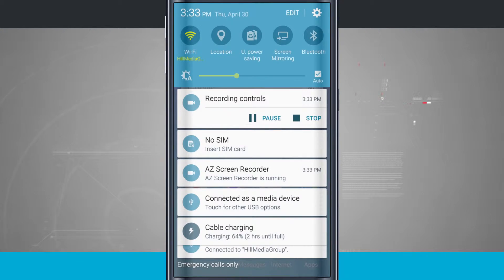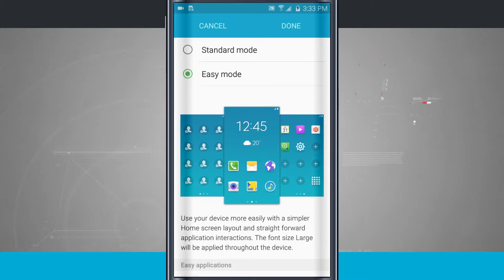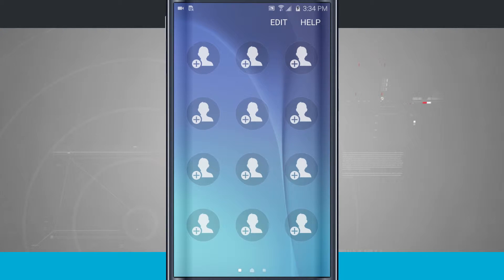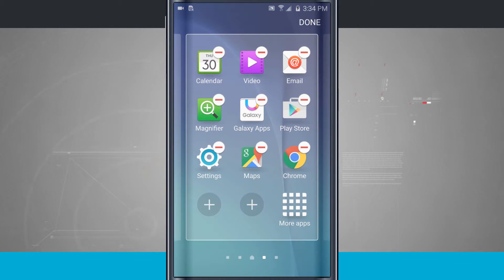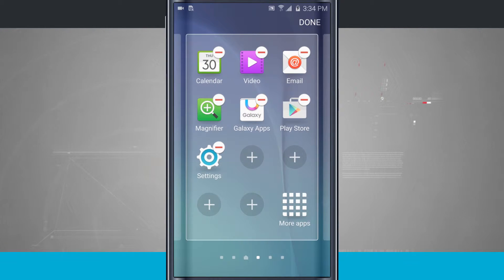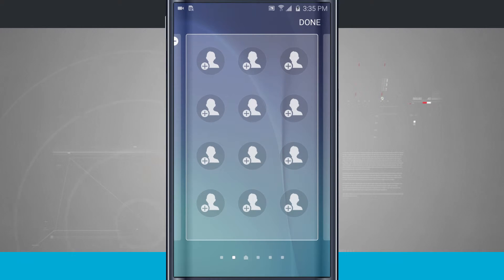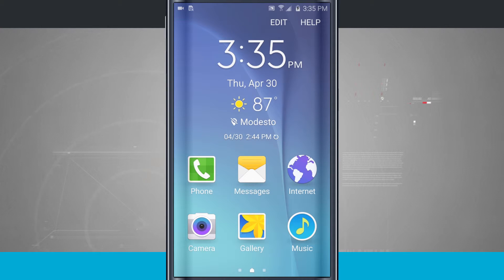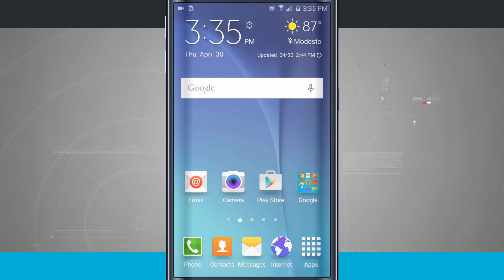How to Use Easy Mode on Samsung Galaxy S6 Edge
If the Samsung Galaxy S6 Edge is your first smartphone device, or maybe you just want a more simplified experience on your phone, you might want to check out TouchWiz Easy Mode on the Samsung Galaxy S6 Edge.